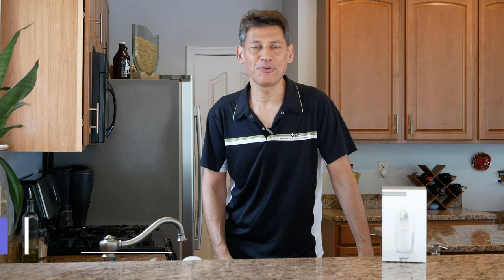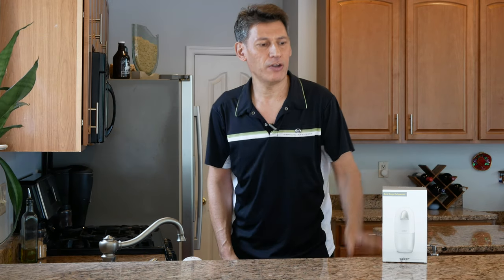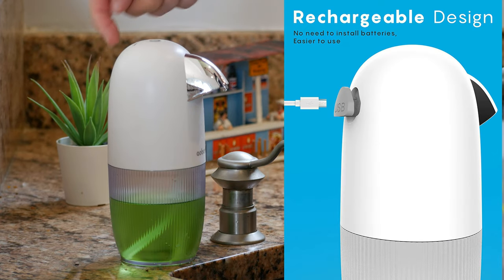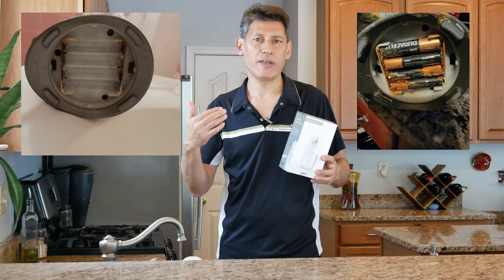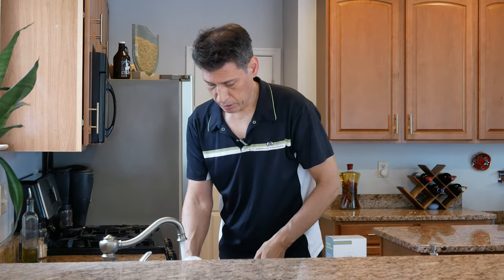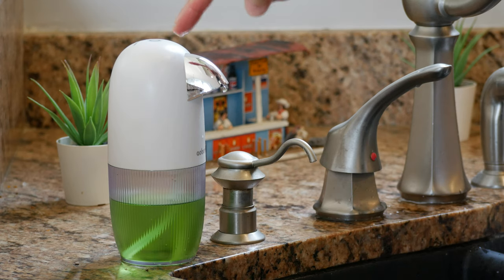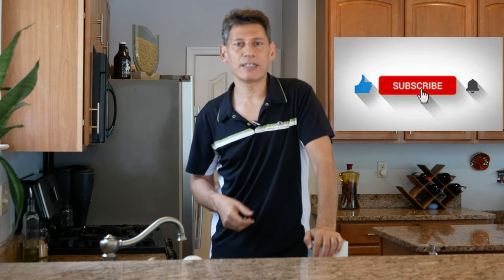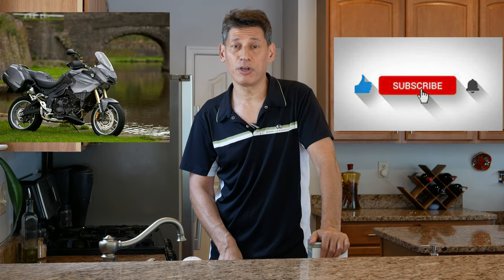AOBOR 400ml Rechargeable Soap Dispenser - So Cute!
Great buy from Amazon.  This soap dispenser is rechargeable and works so well.

AOBOR Touchless Soap Dispenser
13.5 Oz